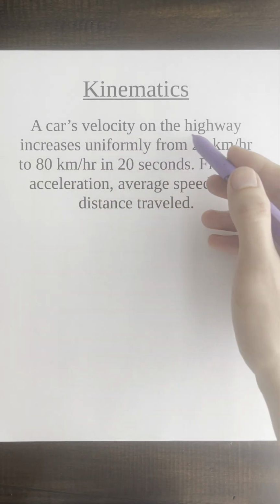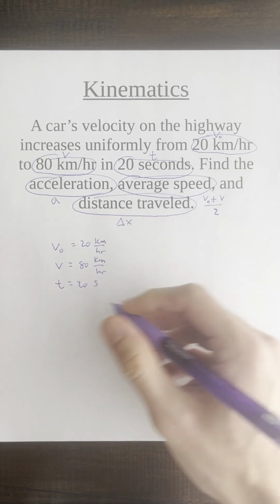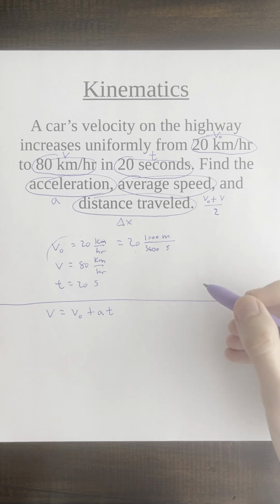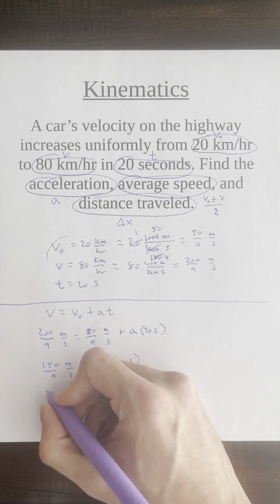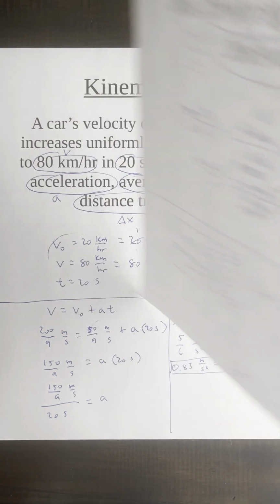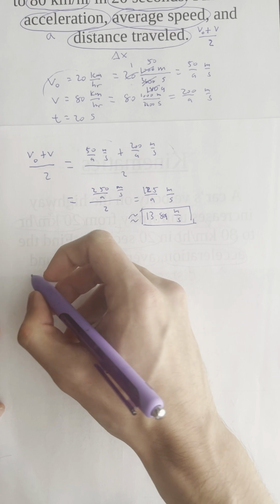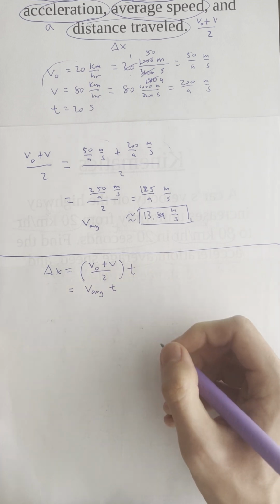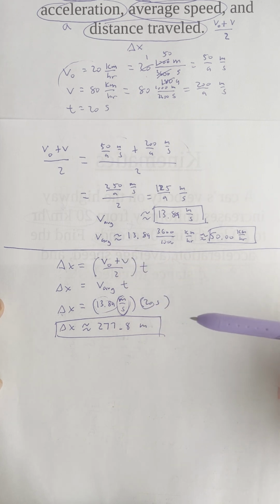Kinematics Word Problem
A car's velocity on the highway increases uniformly from 20 km/hr to 80 km/hr in 20 seconds. Find the acceleration, average speed, and distance traveled.